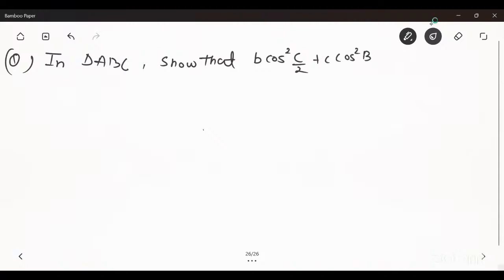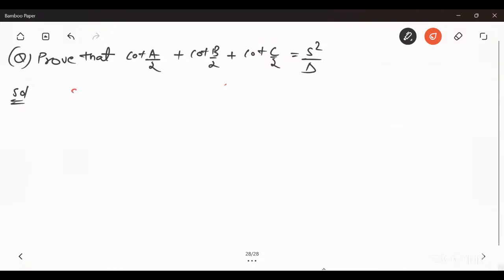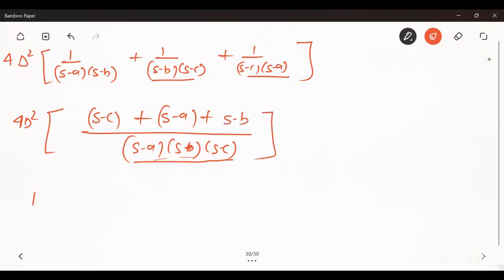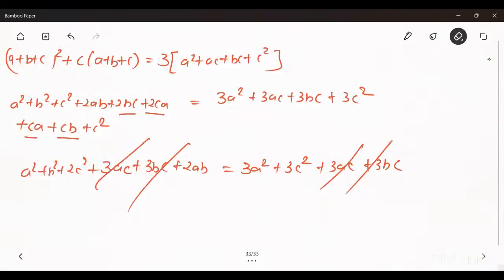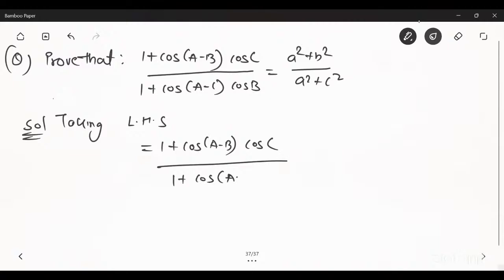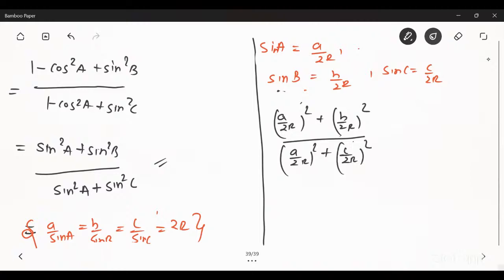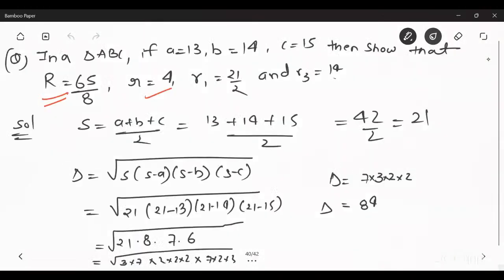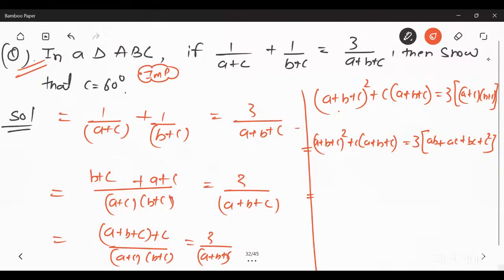JET IIT JEE-NEET- IMPORTANT QUESTION OF TRIANGLE